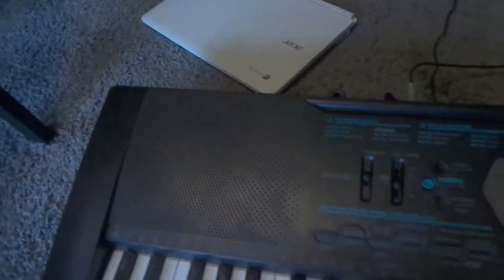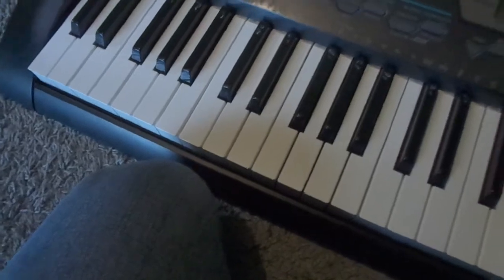MIDIPLUS miniEngine USB Unboxing and testing from USB keyboard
It was sold on eBay for  $50.72 but I enjoyed using this with my computer and keyboards.

Other then mainly GM, there are also additional undocumented GS tones and commands are found and supported on the sound chip/bank known as variation tones.

I found the closest corresponding instrument list for the sound module

Want to hear your MIDIs played on this sound module?

LOL, My automatic captions recognized Spanish instead of English! I deleted the Spanish captions myself!